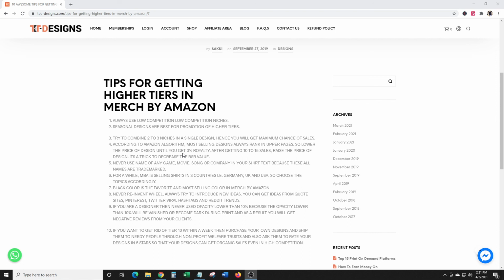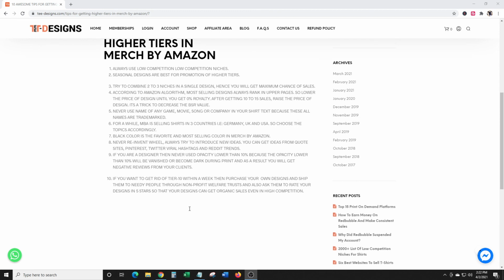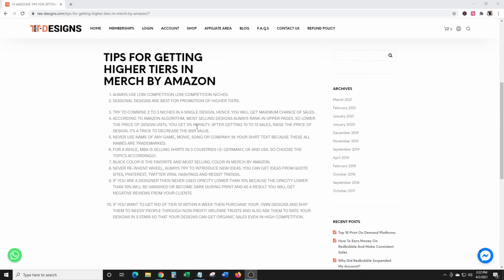How to tier up in Merch by Amazon | Tier 10 | Royalties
How To Tier Up In Merch - Get Rich Quickly Selling Online

There are many ways on how to tier up in merch. But the most effective way is through Amazon. Why am I telling you this? This is because they have a very good system on how to calculate rates. For example, the bottom of the page in Amazon's website has a rate calculator which can be used by the seller or buyers.

When a buyer enters a price with the product, the rate is then compared to the lowest bid of the same item and display the highest bid after the rate is calculated. If that is the highest bid, the buyer gets it and if it is not, the buyer will be redirected to the next offer. It's pretty amazing indeed how effective Amazon is when it comes to rate calculations.

It is also a good idea for a seller to sell through Amazon. Not only will it give you an opportunity to widen your market but also make your merchandising business a lot easier than what it would be if you were selling through local stores and shops. You won't have to worry about packing and shipping because they will handle everything for you.

There are many ways on how to tier up in merch. But the best way is through Amazon. They are very transparent when it comes to their system on how to sell products and they are very easy to navigate.

Another good thing about Amazon is that it is very accessible. The site is very user friendly, so even a newbie can use it easily without any trouble. Plus, they have live chat so you can chat with the seller and the buyers themselves. Through chat, you can ask questions or give feedback on the products. Their customer service is always there to answer your needs and concerns.

With these benefits, it will be easy for you to figure out how to tier up in merch. You will be able to earn more profit as your sales go up. Just make sure that the products that you are selling are of good quality. Nothing beats having a product that sells well and has a good reputation. That's how to tier up in merch.

If you have products that sell like hotcakes, then you will have more profit coming in. Of course, having good and reputable products will help a lot. But you will get more sales if you are willing to work on promoting them. As you promote them, you have to advertise them by using all possible means. This includes sending press releases, forum posts and posting on other discussion boards.

It takes time to learn how to tier up in merch. But once you have mastered the art, you will be able to earn bigger profits. Plus, you get to make a name for yourself among your peers in the online business. So get going and start selling products.

- Flying Upload - POD Upload tool

Learn more about:
How to tier up in Merch by Amazon | Tier 10 | Royalties review
How to tier up in Merch by Amazon | Tier 10 | Royalties demo